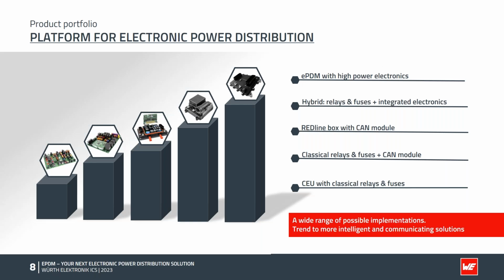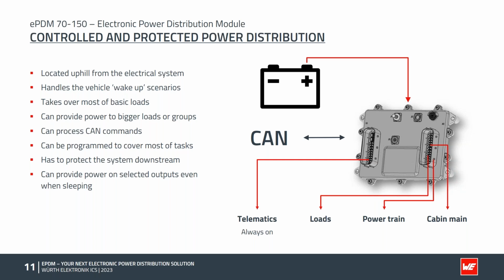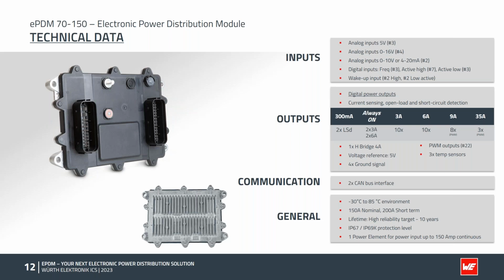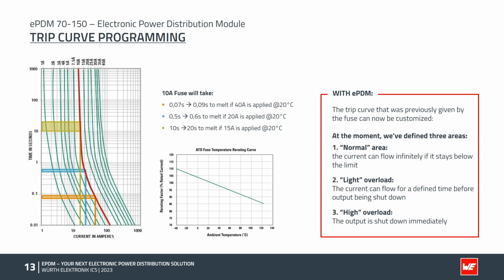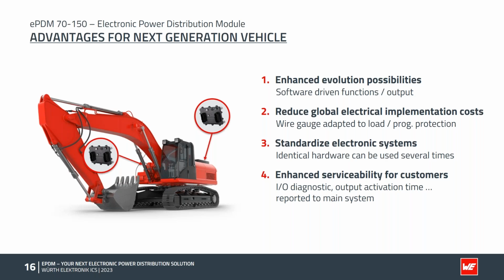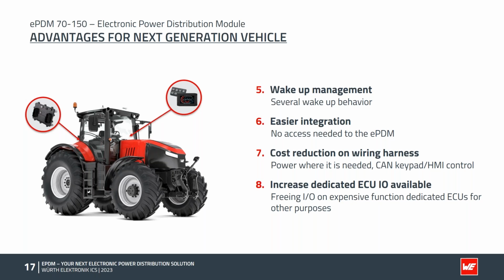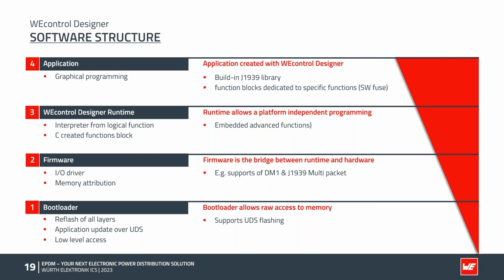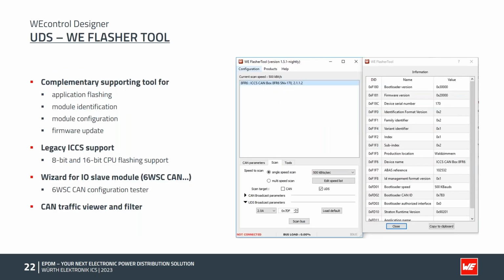ePDM Your next electronic power distribution solution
Learn more about our new electronic power distribution controller: the electronic power distribution module (ePDM 70-150). Based on this, we provide you insights to its technical features and its benefits for your application. Further, we explain you the programming of the ePDM with our WEcontrol Designer and our related services to electronic power distribution solutions.

Speaker:
Arnaud Wendling / Product Manager Electronics

Agenda:
- New electronic power distribution solution: ePDM 70-150
- Programming of ePDM with the WEcontrol Designer
- Supporting services you can benefit
- Summary